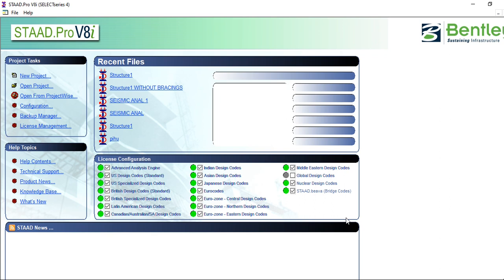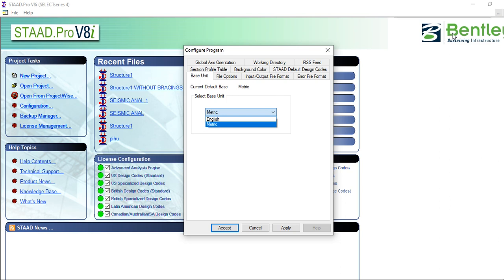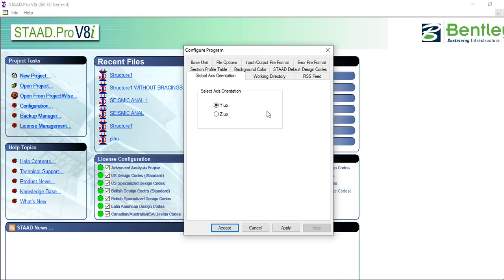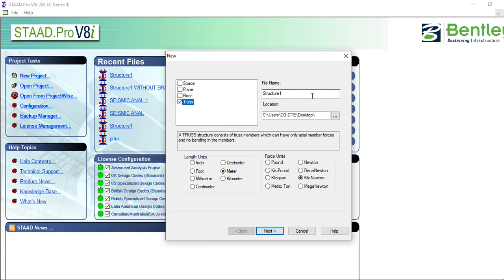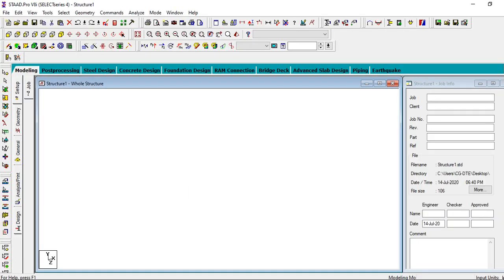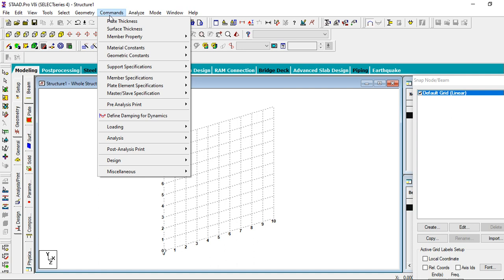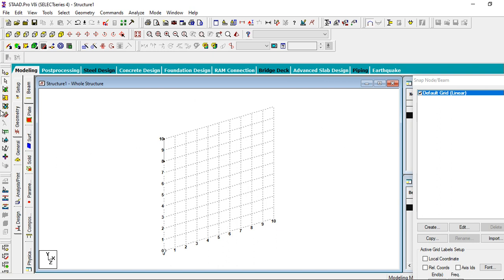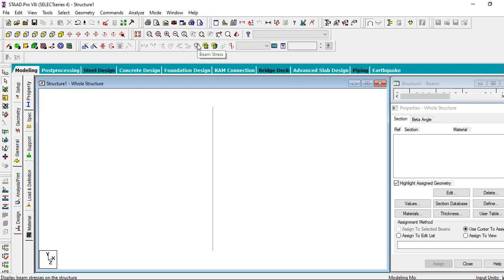STAAD. Pro Tutorials for Beginners (chapter 1)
STAAD. Pro stands for Structural Analysis And Design Program.STAAD. Pro V8i is the leading structural Analysis And Design from Bentley.